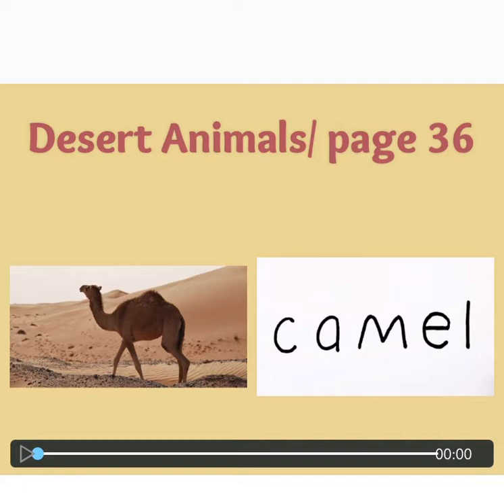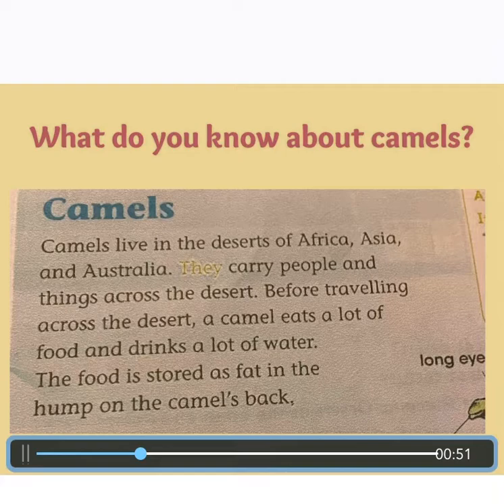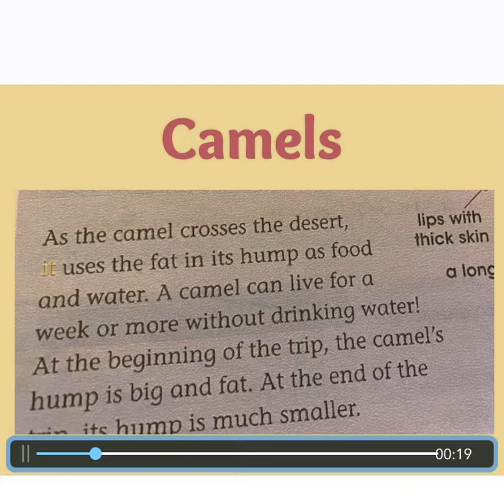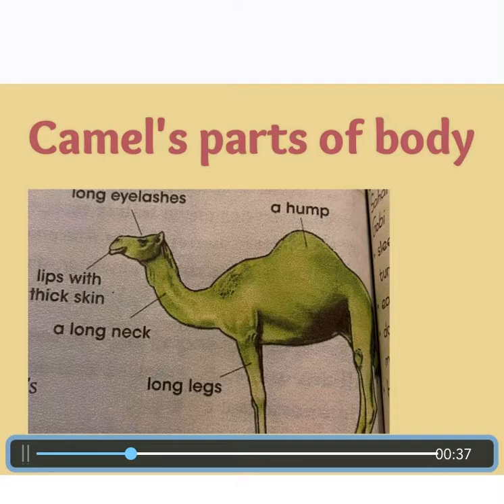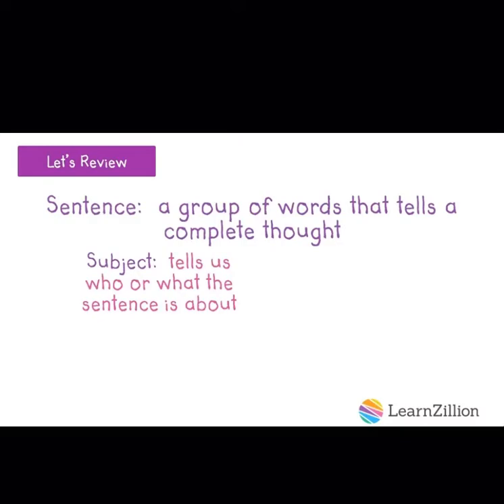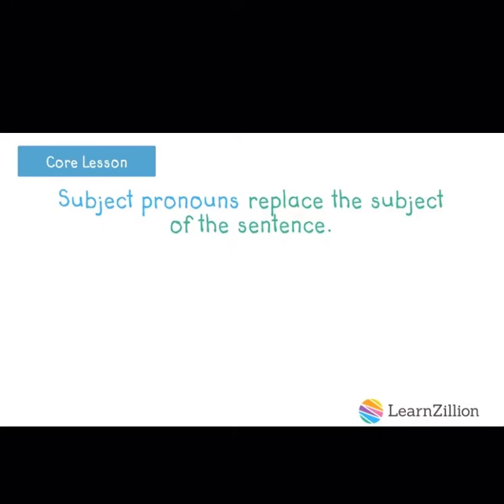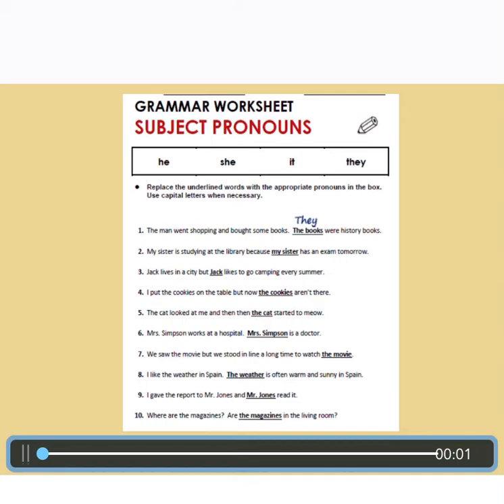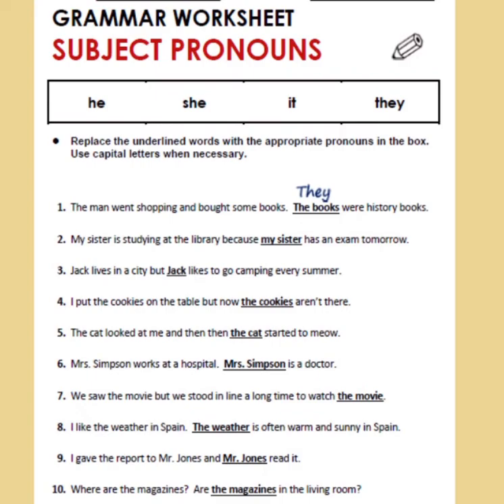The camels 🐪/ lesson for 3rd graders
Reading lesson 26/10/2020